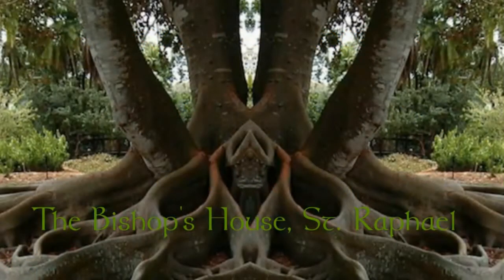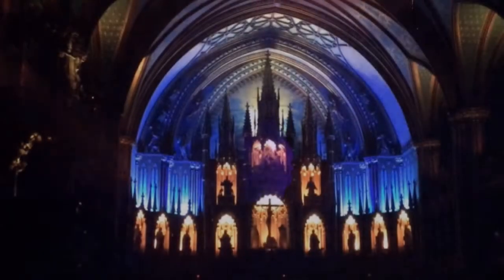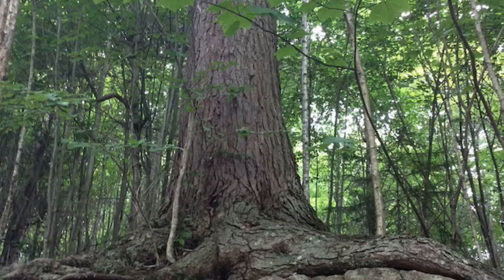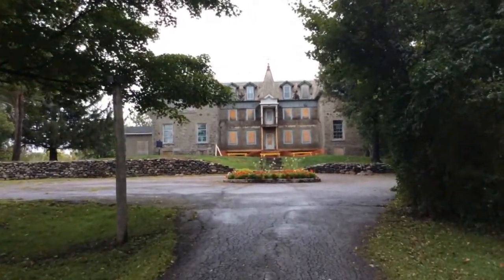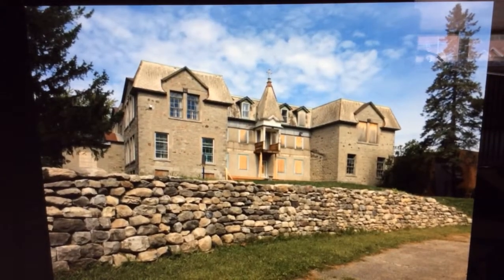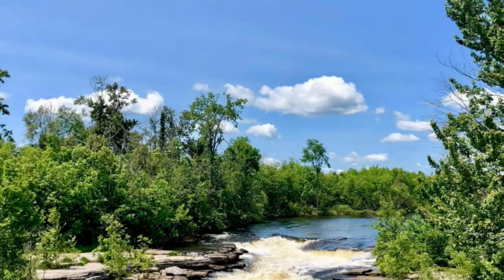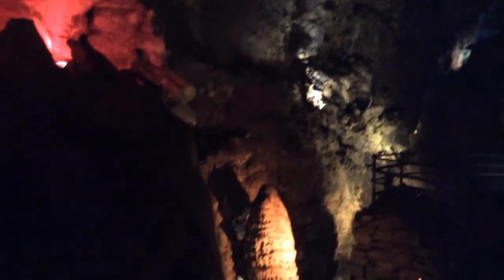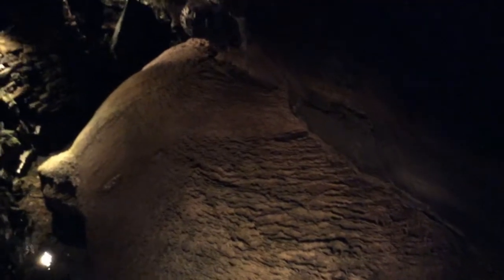Mystery Secret Searchers S2 Ep 86 Bishop's Curse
Subterranean catacombs and caves ... forbidden places of sinister gatherings ... the bishop's curse! Our underground search leads us through St. Raphael's and The Bishop's House.